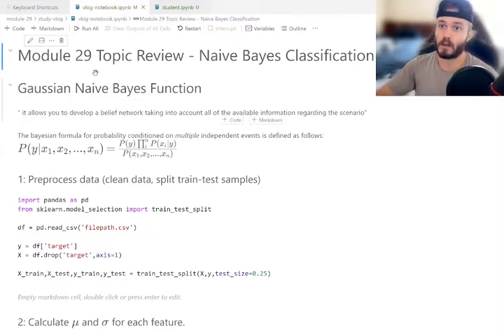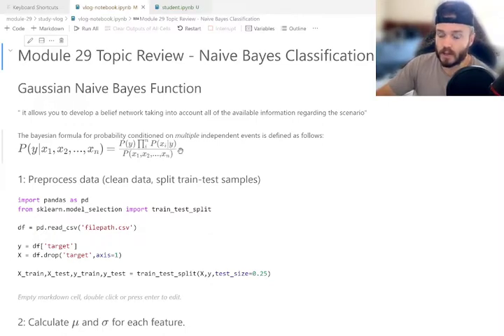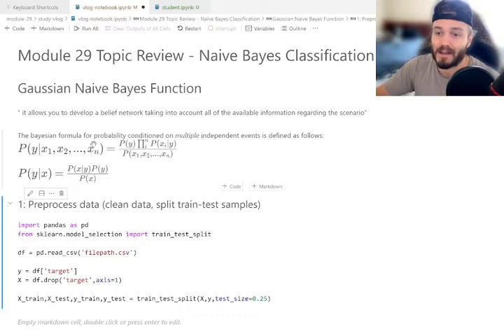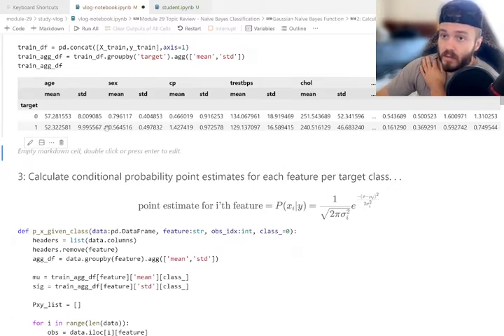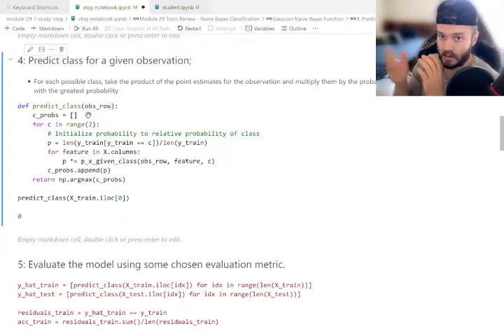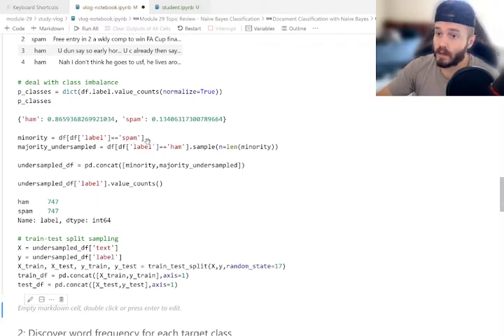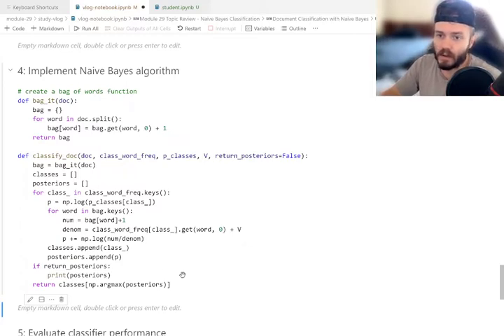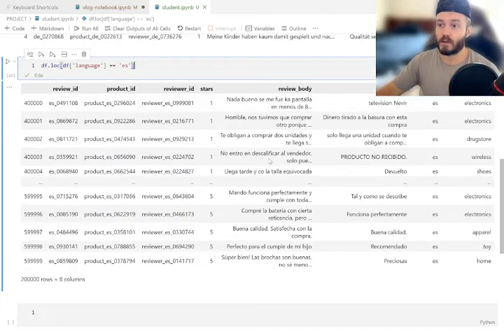Classification with Bayesian Probability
Today I review what I learned about classification using the Naive Bayes algorithm.